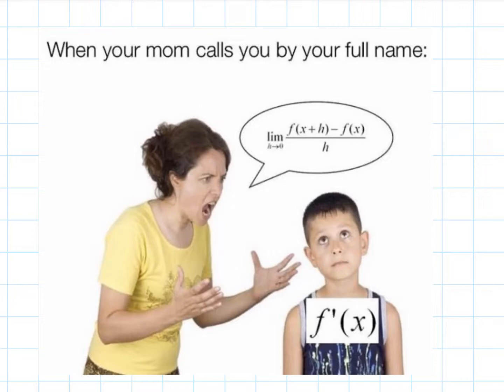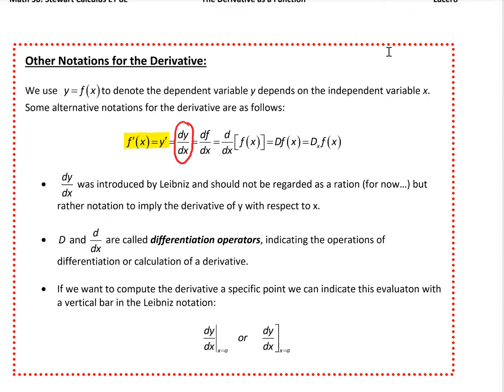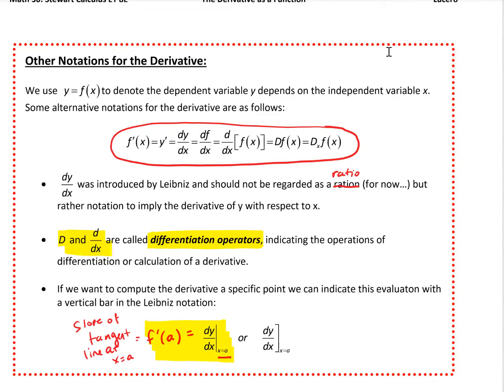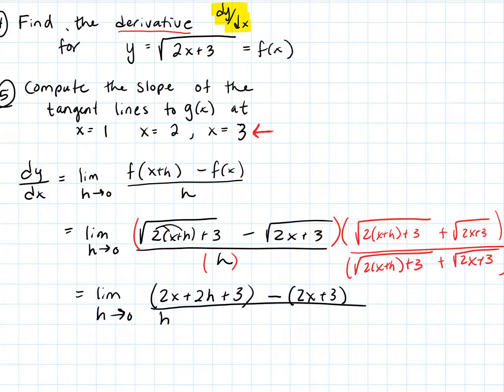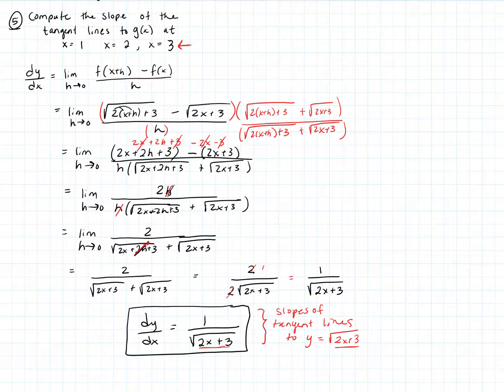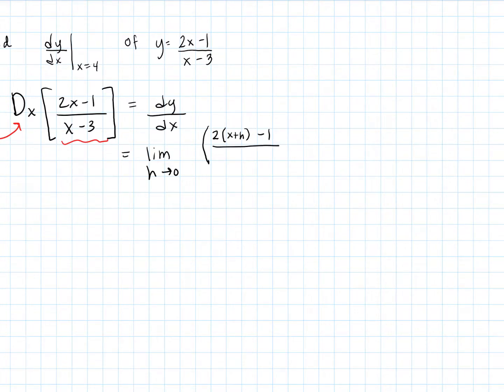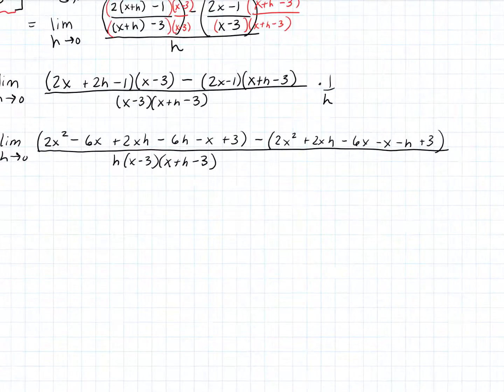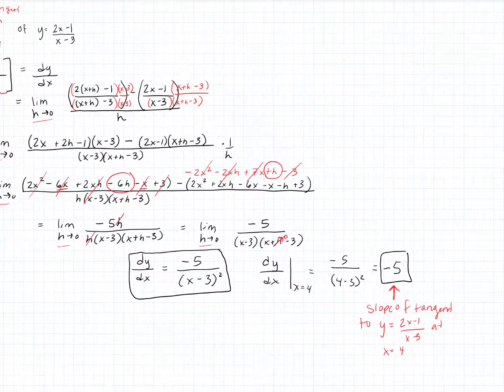3_2 The Derivative as a Function Examples and Notation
The derivative defined as a function and different notation to denote the derivative.  Includes two more examples of computing a derivative from the definition.  Corresponds with Section 3.2 The Derivative as a Function in Briggs/Cochran ET 3E and/or Section 2.8 The Derivative as a Function from Stewart Calculus ET 8E.